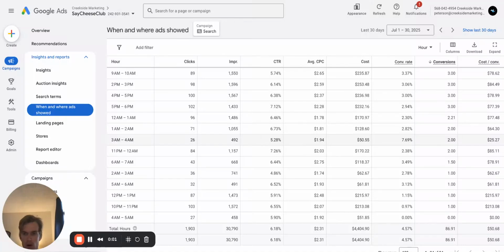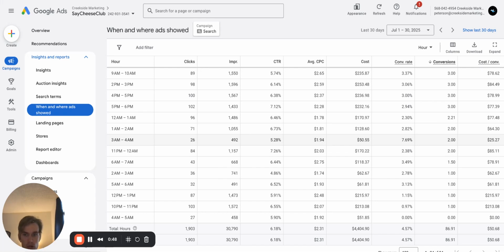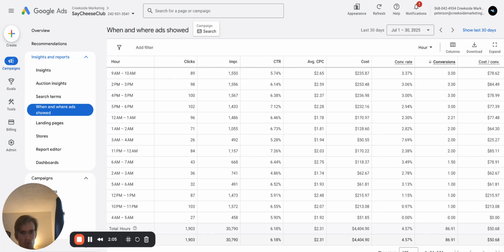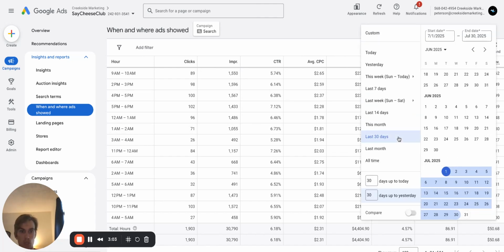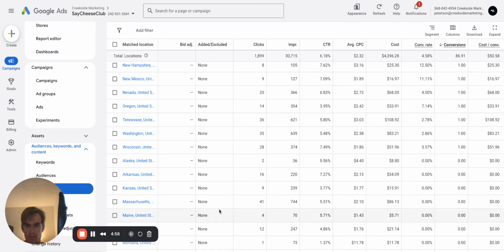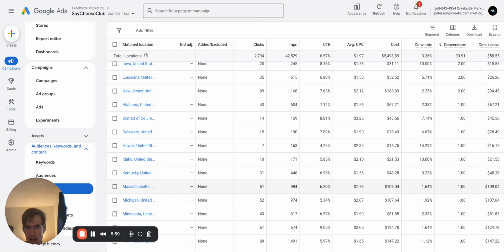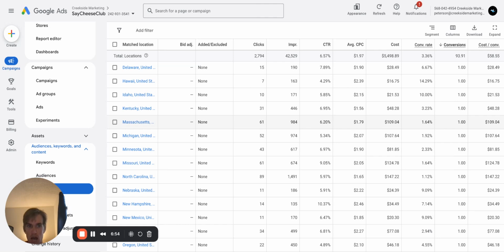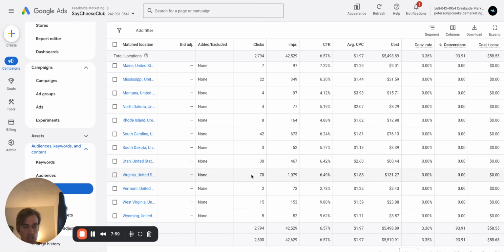Optimizing Google Ads When to Make Changes for Better Performance 📈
In this video, I discuss how to determine when to make optimizations in Google Ads, such as removing time frames or keywords based on data. I emphasize the importance of analyzing at least 30 days of data to establish trends, and I suggest waiting for around 40 clicks before deciding to exclude a time slot. For example, if a time slot has received 27 clicks with zero conversions, it may be wise to wait until it reaches 40 clicks or look at the past 60 days for more data. I also highlight the need to assess performance by state, noting that some states may not warrant exclusion yet despite lower conversion rates.